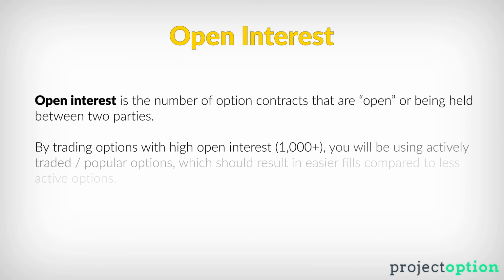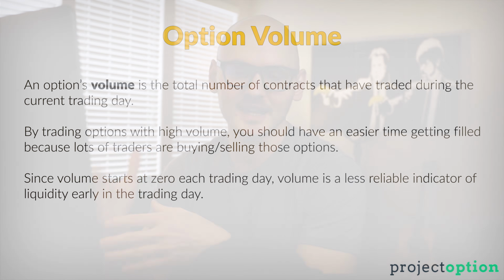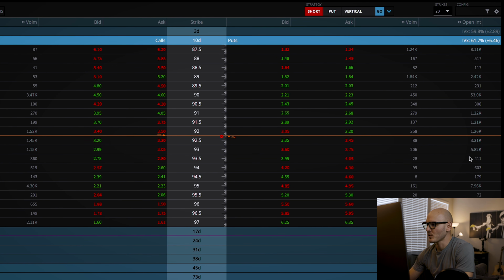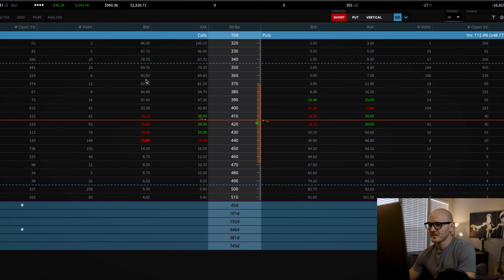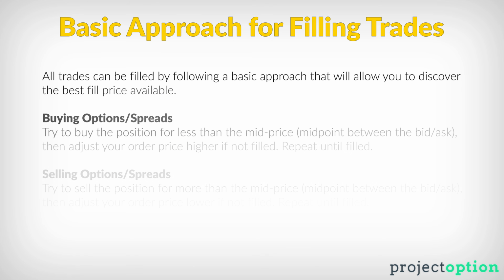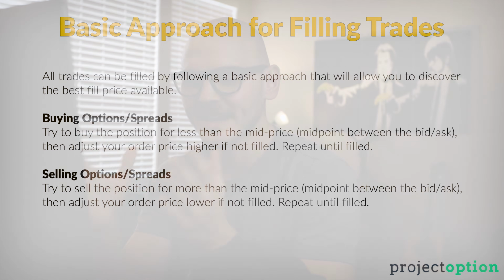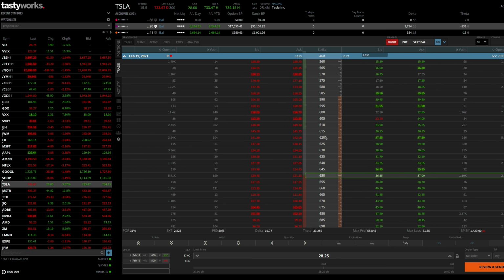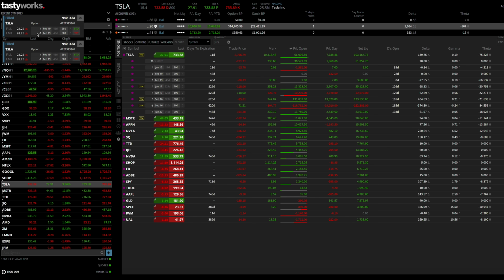How to Get Filled on Option Trades (Best Practices + Simple Strategy)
Getting filled on trades is a topic that many beginner options traders struggle with. If your trades aren't getting filled, are you doing something wrong?

In this video, I discuss the considerations you should make before even making a trade, as trading the wrong options can make it very difficult to get filled on your trades.

After discussing the liquidity metrics you should look at before trading, I cover a very simple strategy you can use to get filled on any options trade. I use this strategy every time I need to get a trade filled. By using this simple strategy, you can discover the best possible fill price for your trade.

Video Timestamps

0:00 - Introduction
0:46 - Before You Even Trade...
2:10 - 3 Liquidity Metrics to Check
4:41 - Comparing Option Liquidity in Two Stocks
8:47 - Simple Strategy for Getting Filled on Trades
10:34 - Live Walkthrough of Filling a Real Trade in TSLA

I hope this video was helpful and informative to you! Getting filled on trades is a simple concept, but there are many things to consider when figuring out why you aren't getting filled on trades.

By analyzing liquidity metrics and using this simple approach, you should no longer have any troubles executing your orders when trading options.

ADDITIONAL RESOURCES / VIDEOS MENTIONED

Options Trading for Beginners (The ULTIMATE Guide) tastytrade, Inc. (“tastytrade”) has entered into a Marketing Agreement with Project Finance(Marketing Agent”) whereby tastytrade pays compensation to Marketing Agent to recommend tastytrade’ brokerage services. Neither tastytrade nor any of its affiliated companies is responsible for the privacy practices of Marketing Agent or this website. tastytrade does not warrant the accuracy or content of the products or services offered by Marketing Agent or this website.